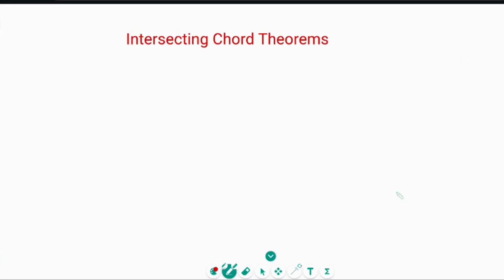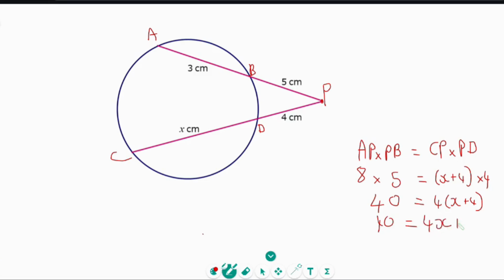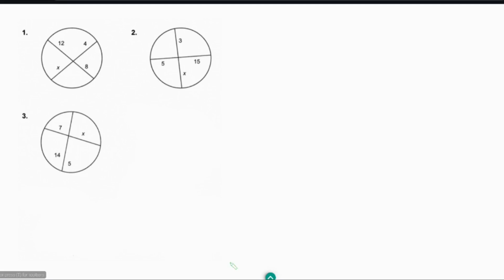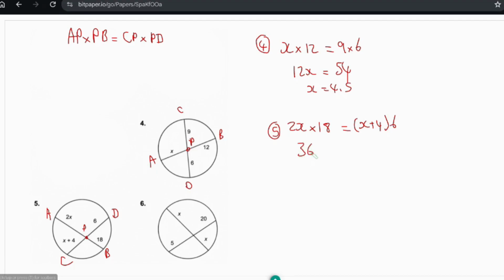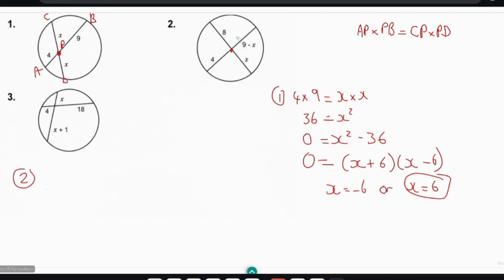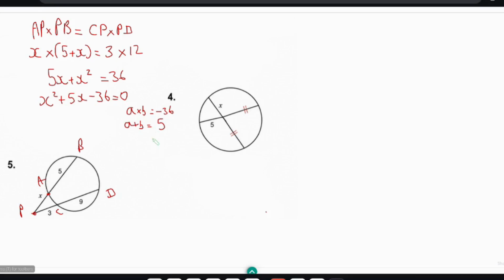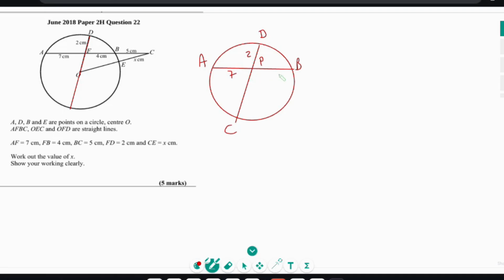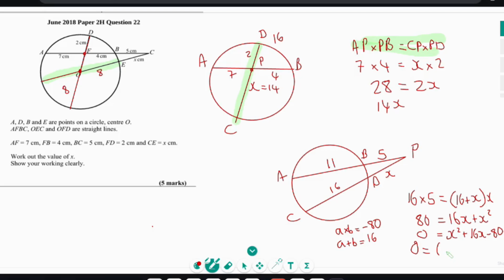Intersecting Chord Theorems